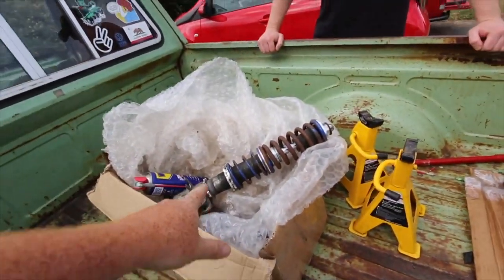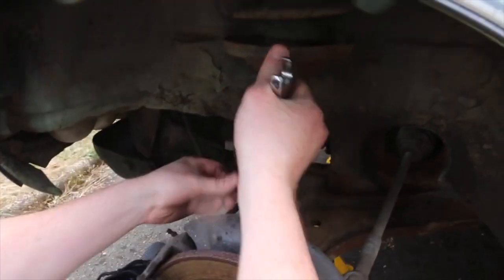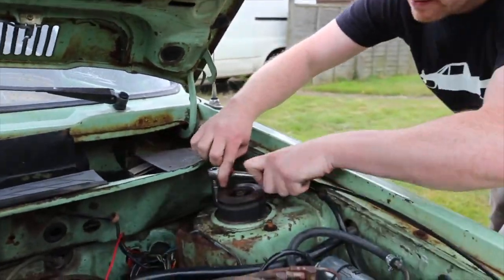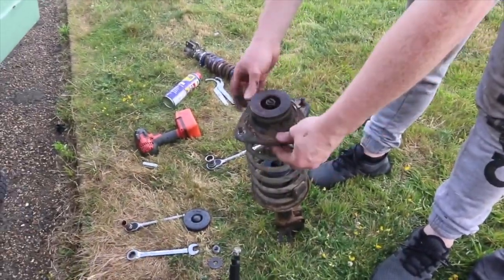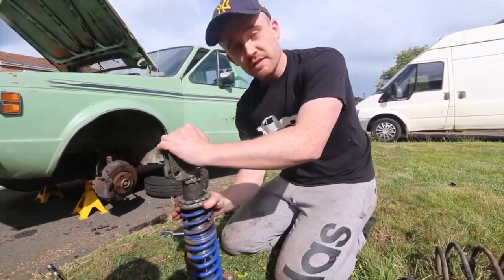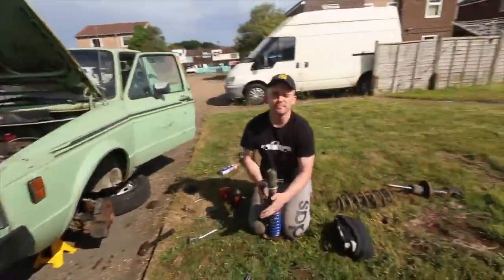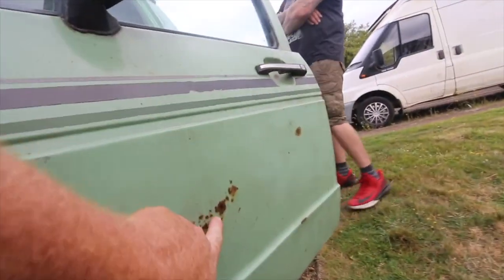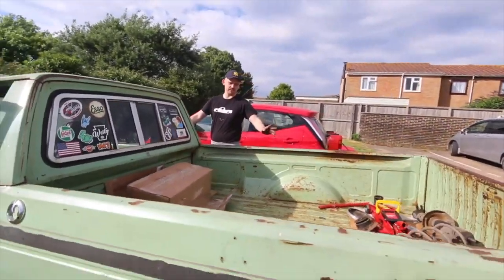Installing Adjustable Coilovers // VW Rabbit Pickup